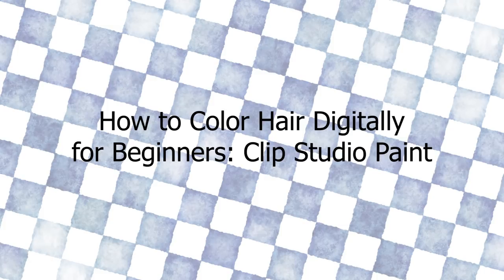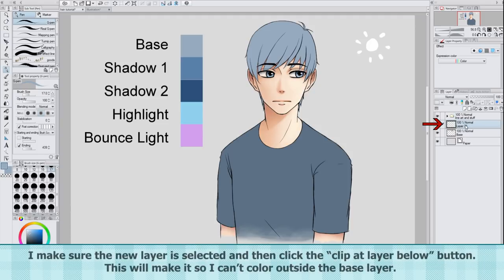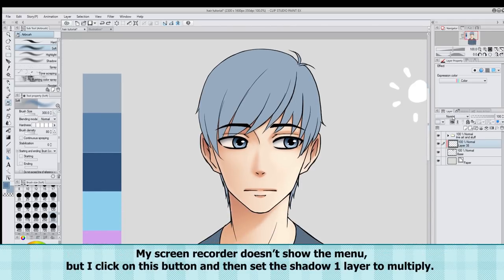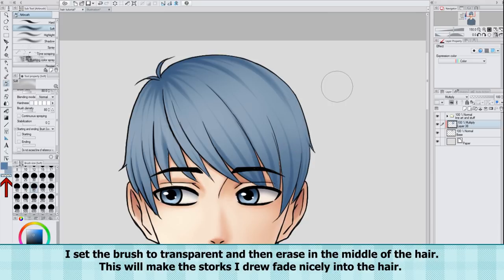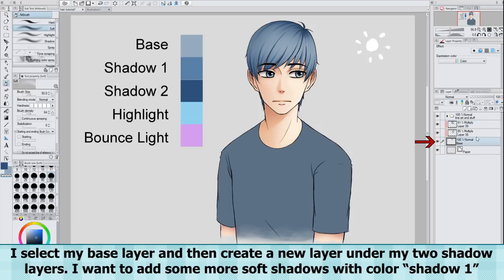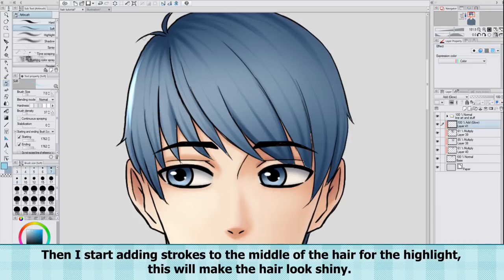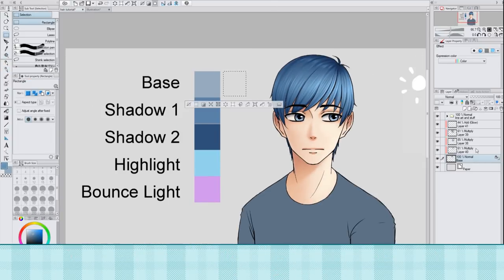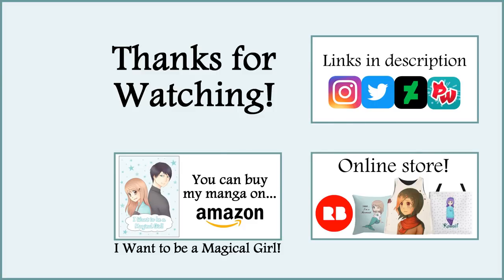How to Color Hair Digitally for Beginners: Clip Studio Paint.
Hello Everyone! In this week's video I am showing how to color hair digitally in Clip Studio Paint.

Songs:
Chase Your Dreams
Take the Chance
Spheres